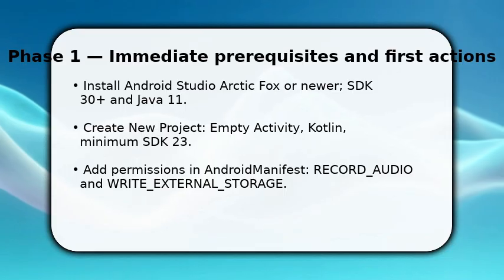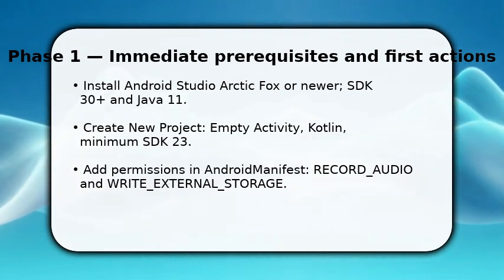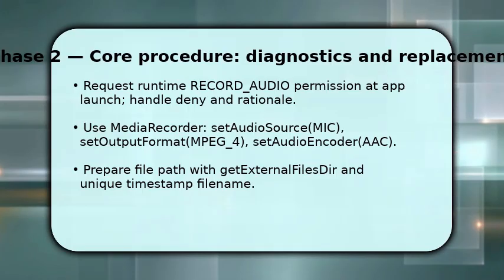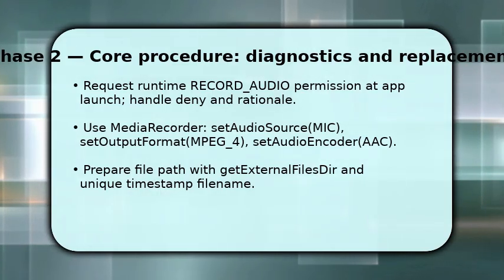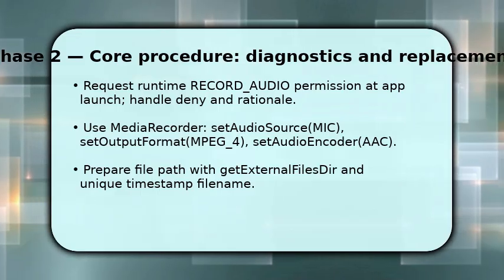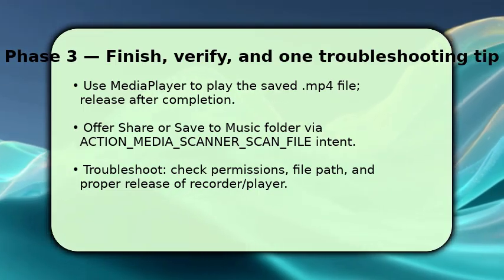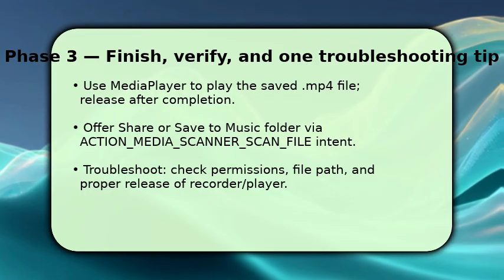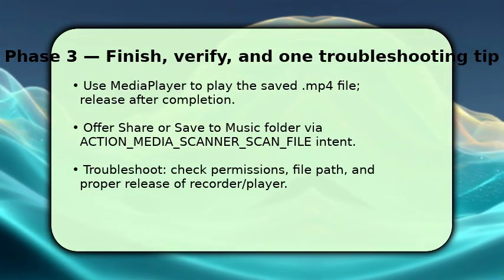How to Make Voice Recorder App in Android Studio (easy Method)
How to Make Voice Recorder App in Android Studio (easy Method) | 🔒 Surfshark VPN Deal — Stay private and secure. $1.99/mo + 3 Months Free ▸

Dive into the world of Android development as we guide you through creating a simple voice recorder app using Android Studio. This step-by-step tutorial covers essential concepts such as setting up your environment, writing code for recording audio input and saving files securely on external storage.

Android Development, Voice Recorder App, Create Voice Record in Android Studio, Audio Input Code Example, Save Audio File Externally